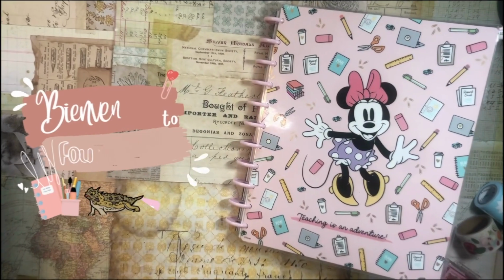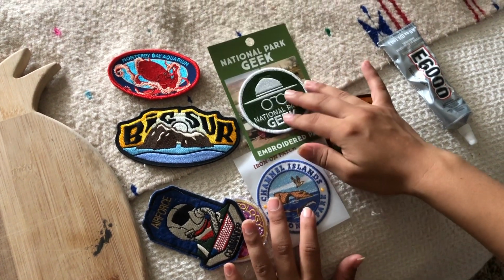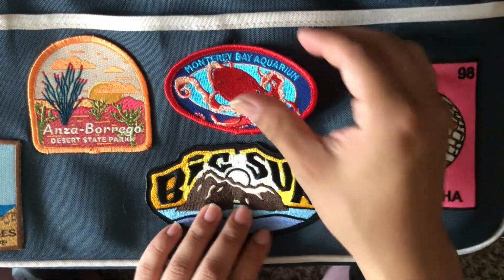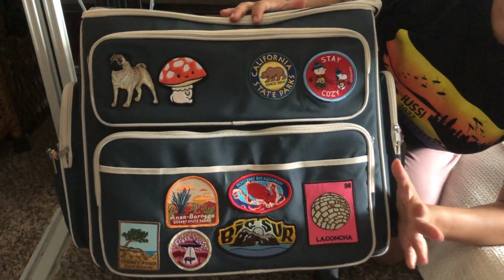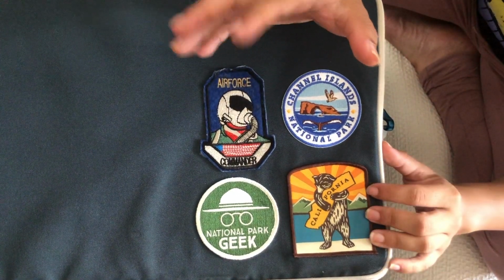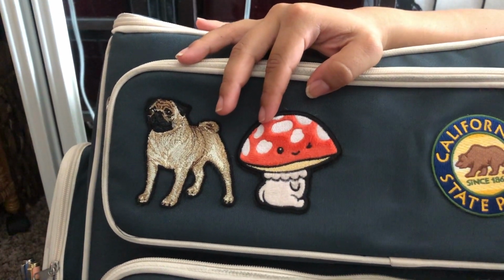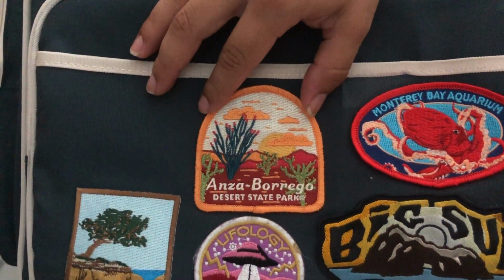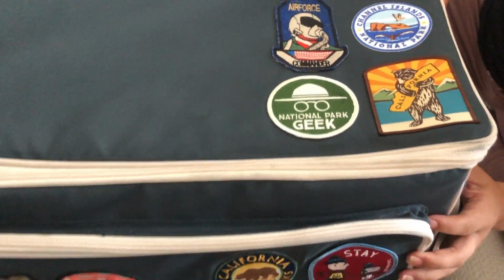Decorating my Craft Cart! 💖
💌💌💌  Hello Beautiful!  💌💌💌

Yay!! I'm back!!! I have been so busy for the last couple of weeks and I haven't had time to film videos but I'm happy to be sharing this video where I am decorating my craft cart!

daniela

ABOUT FOUR LIZARD YOUTBUE:

written by, produced by, and starring daniela zárate 👽, an extraterrestrial, multi-spirit kaleidoscope of a being interested in spurring spiritual and scientific revolutions in our collective human consciousness.

She is currently completing her doctorate in honey bee genomics and behavior at the University of California, San Diego. She plans to graduate in July 2022 and move on to a position as a UC Chancellor's Postdoctoral Fellow at the University of California, Riverside where she will begin a research project supergene evolution in native ants.

Daniela strongly believes in the importance and value of science communication and education and strives to make science both accessible and enjoyable for a wide audience. Her science communication style is broadly influenced by theater, dance, spoken word, comedy, and telenovelas. She is also currently working on developing STEAM educational programming for the incarcerated communities of southern California as part of a larger prison-industrial complex abolition project.

When she’s not analyzing DNA sequences, you can find her papercrafting, gardening, foraging for wild mushrooms, hiking in Death Valley, or looking for horned lizards in San Diego's beautiful chaparral and desert regions.